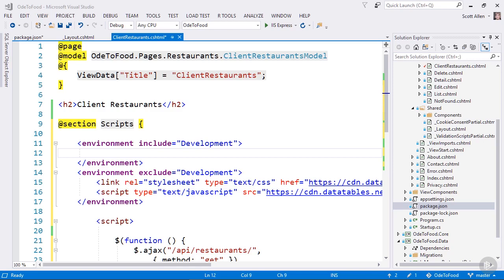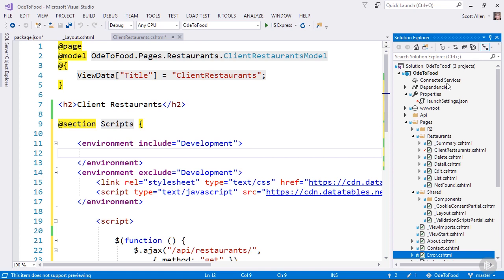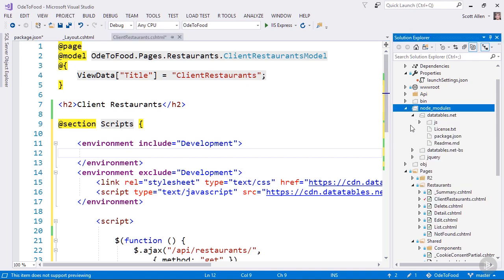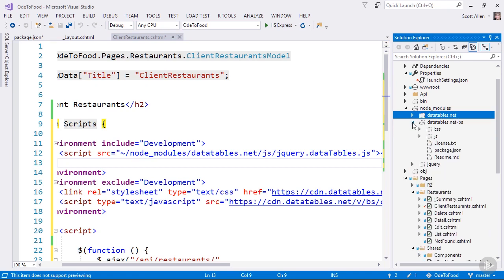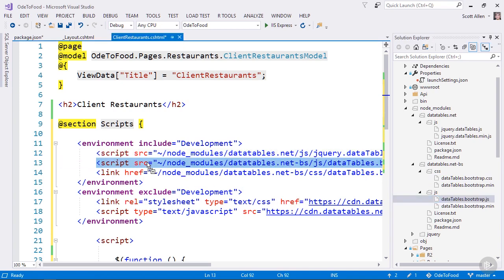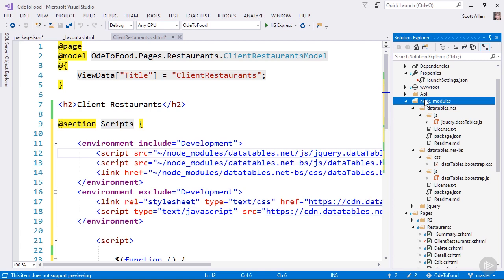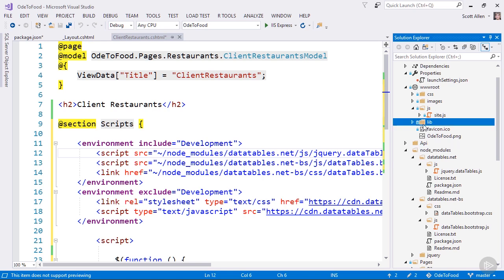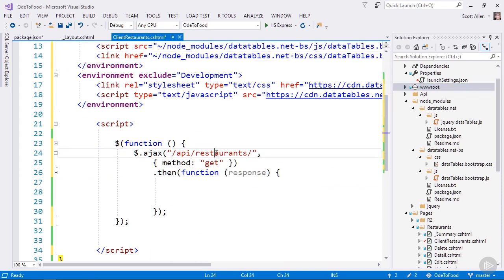08 Managing Production Scripts and Development Scripts